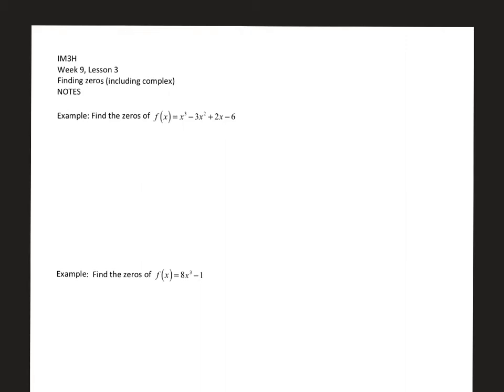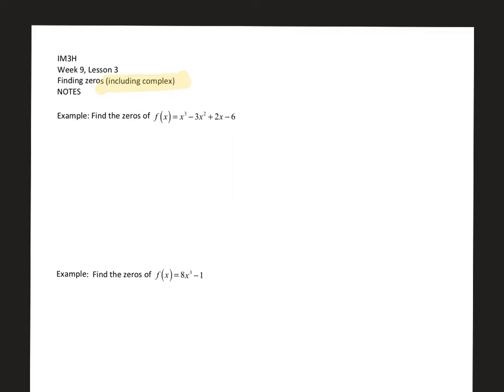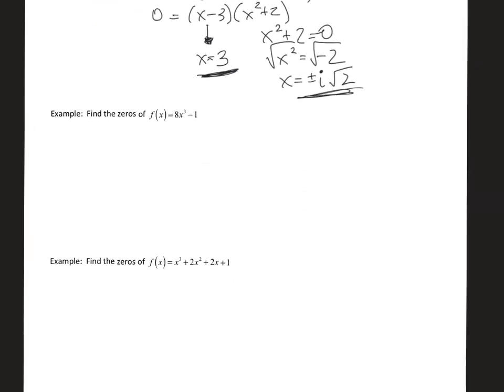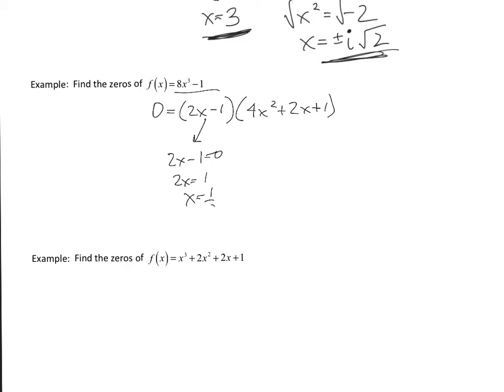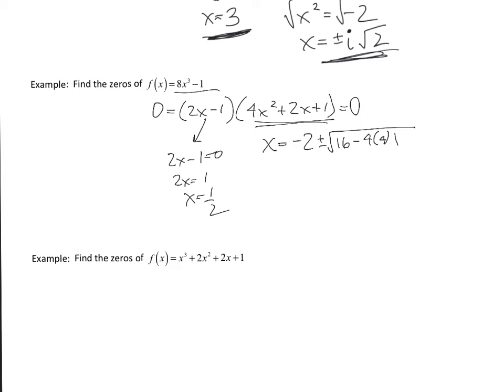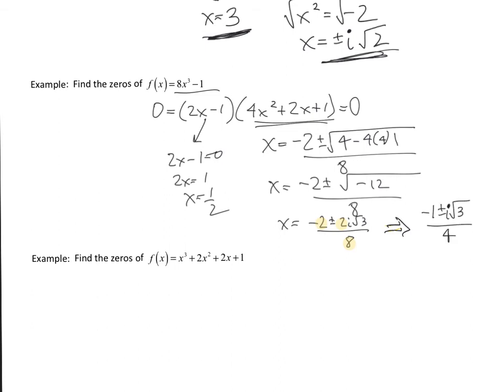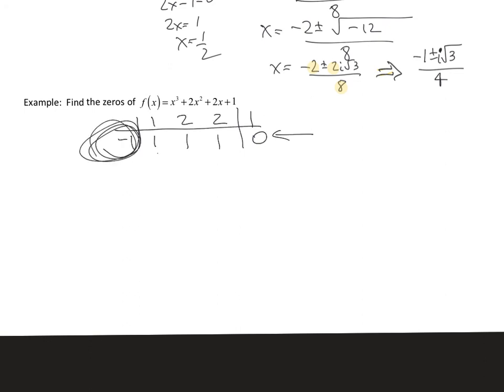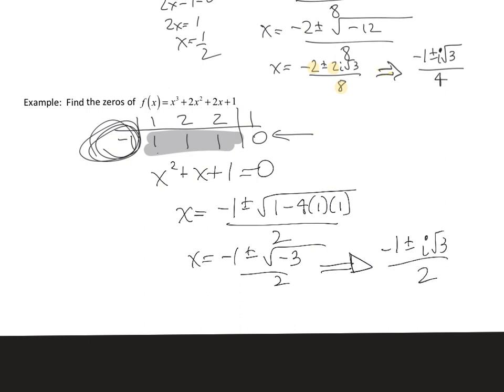I M3H- Week 9, Lesson 3